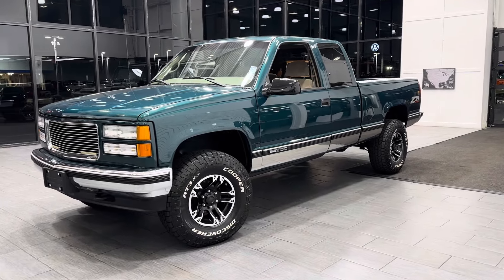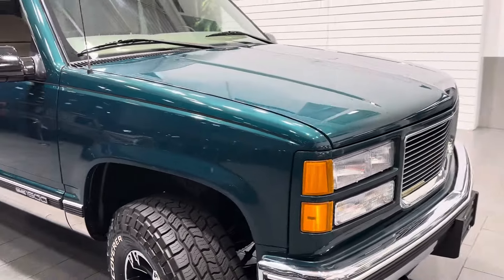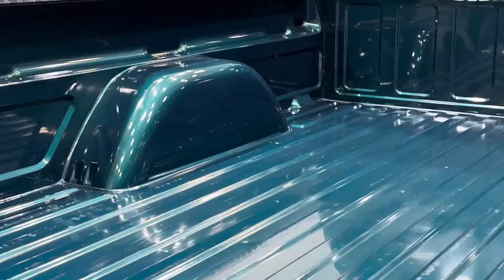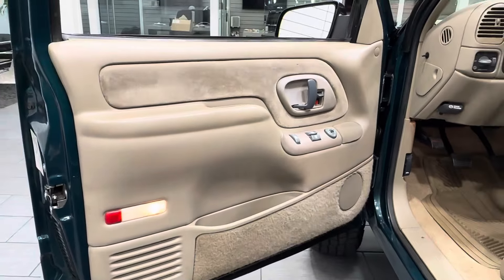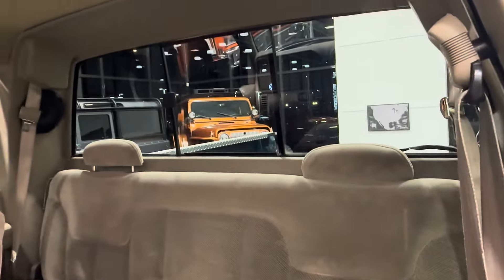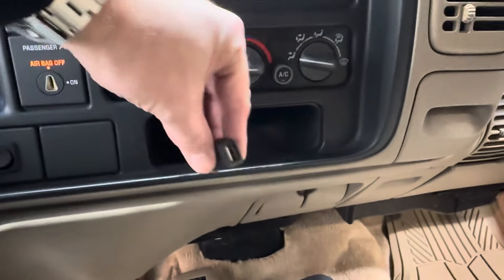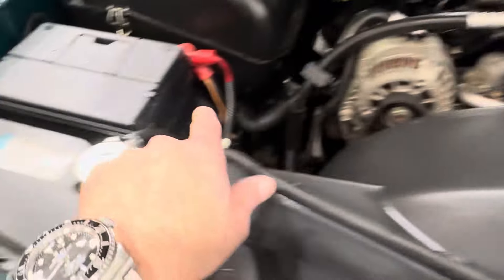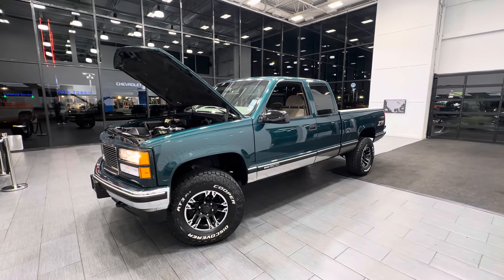1997 GMC Sierra 1500 5.7L V8 Manual 128k Miles 1 Owner 15190